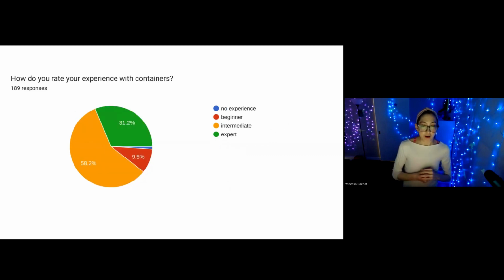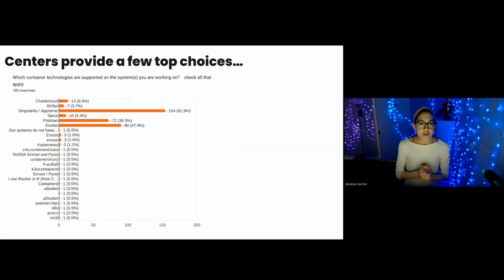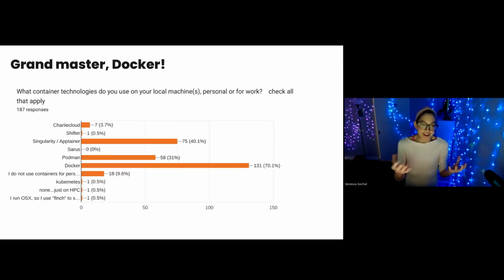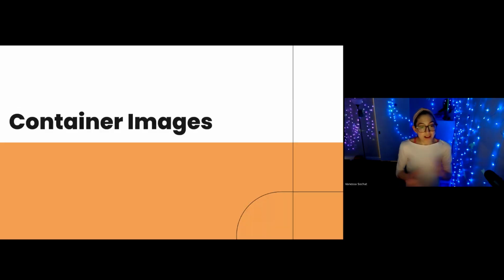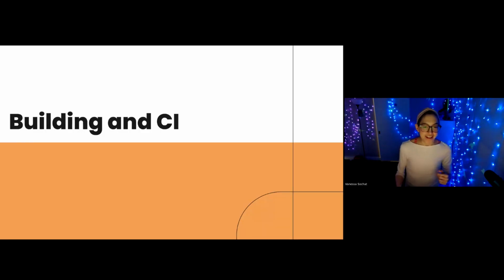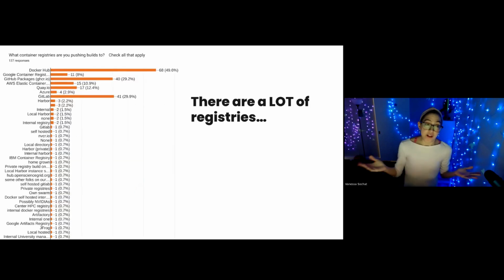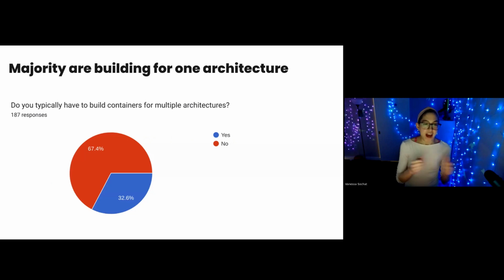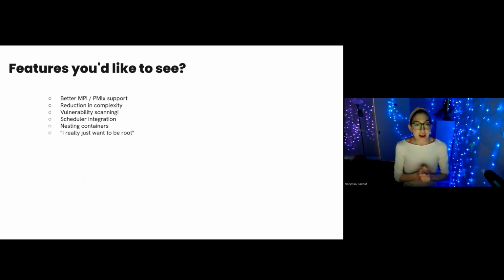Containers in HPC: 2024 Community Survey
LLNL-PRES-864960